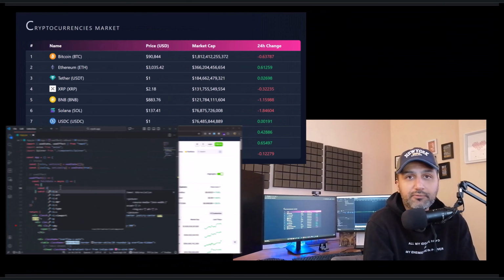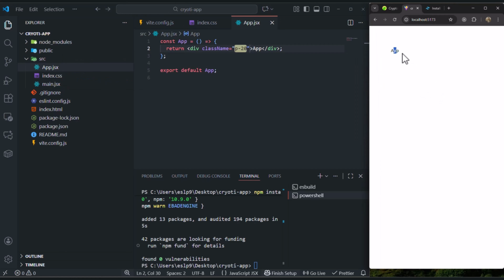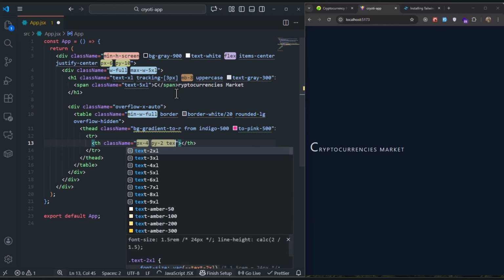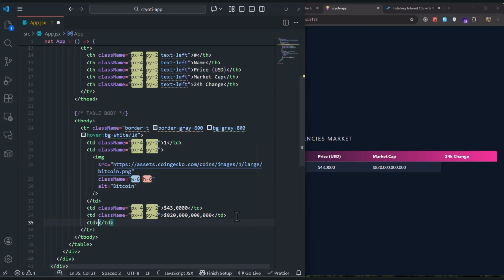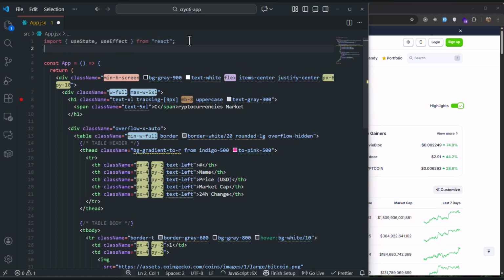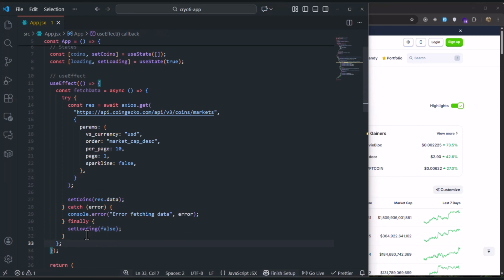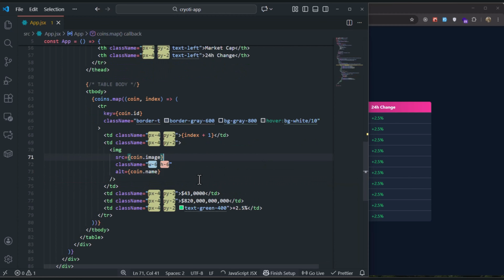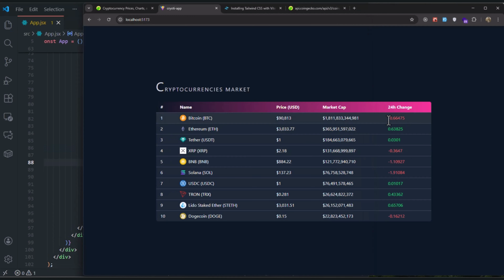Build a Crypto List Table in React with Tailwind CSS & Axios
Learn how to create a professional cryptocurrency list table in React using Tailwind CSS for styling and Axios for fetching live API data. In this step‑by‑step tutorial, you’ll practice API integration, responsive UI design, and modern React development patterns. Perfect for beginners and intermediate developers looking to sharpen their skills with real‑world projects.

00:00:00 Introduction
00:00:24 React App & Axios & Tailwind Installation
00:04:34 Create the UI - HTML & CSS code with Tailwind
00:14:11 Create The Loading Spinner
00:15:44 Start with the API